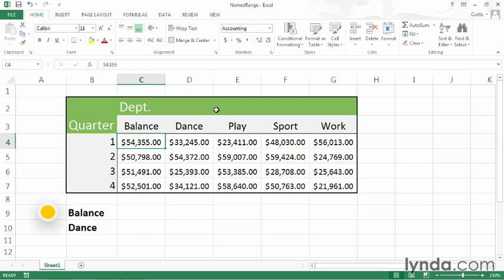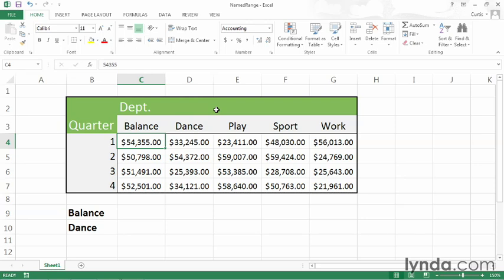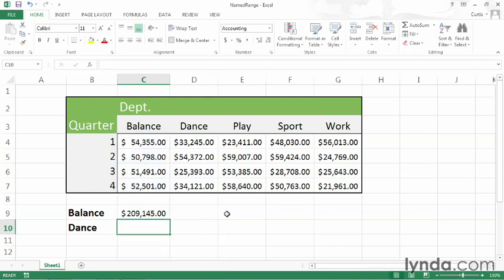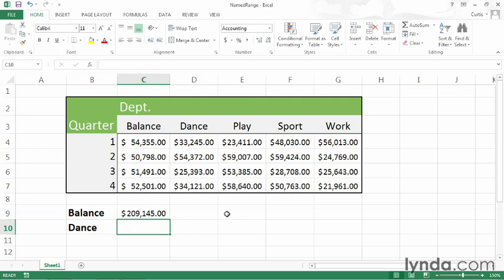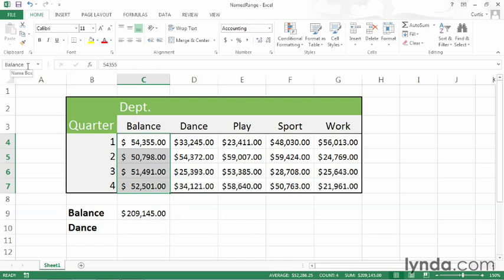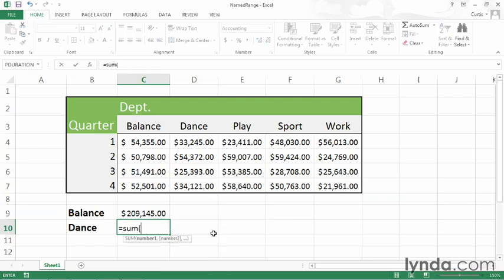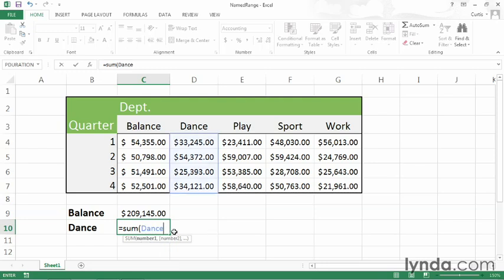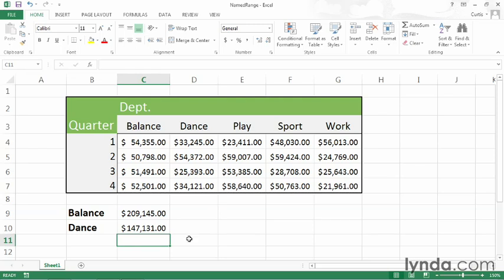Creating and selecting named ranges quickly from the Course Excel 2013 Power Shortcuts